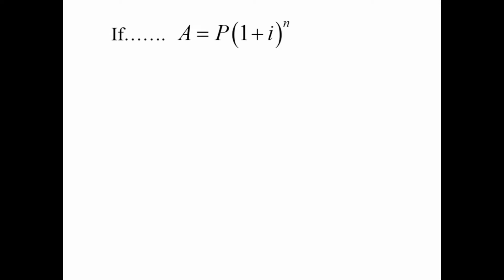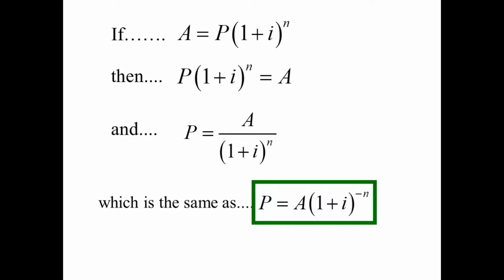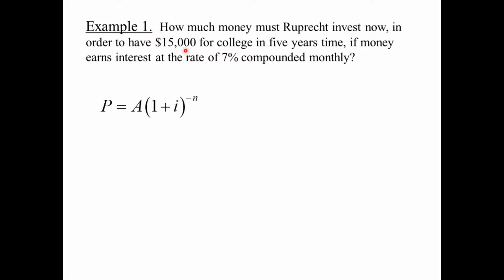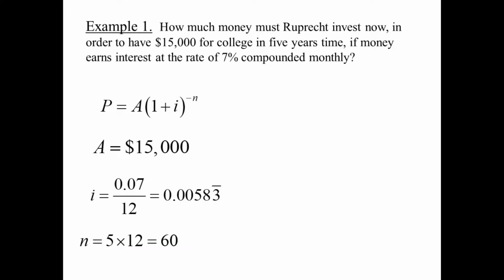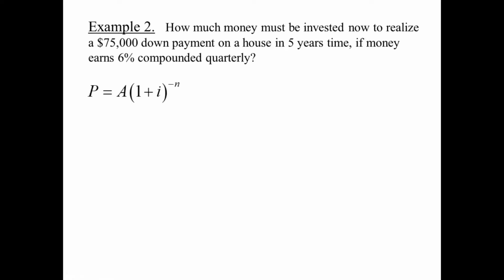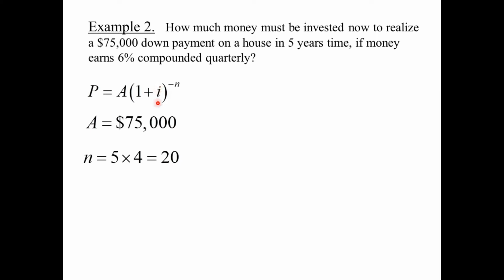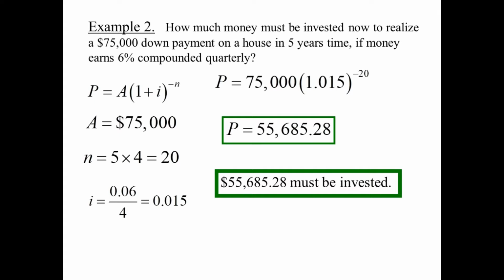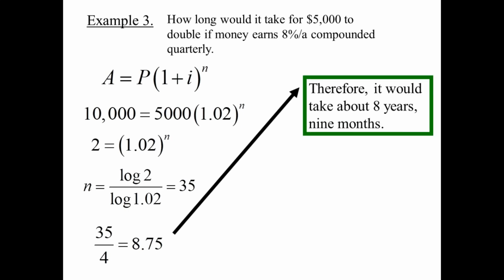Grade 11 Math: Present Value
A re-arrangement of the previous formula.